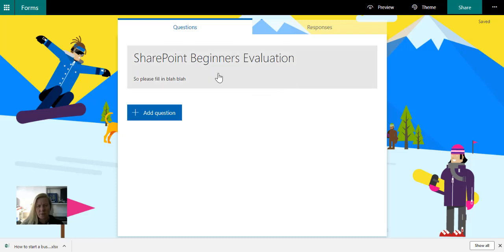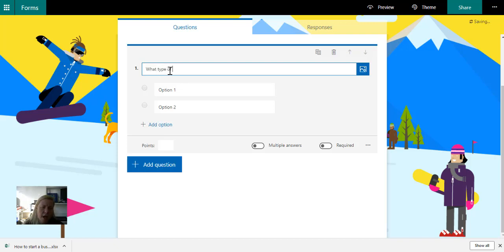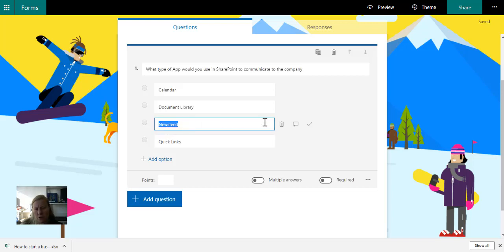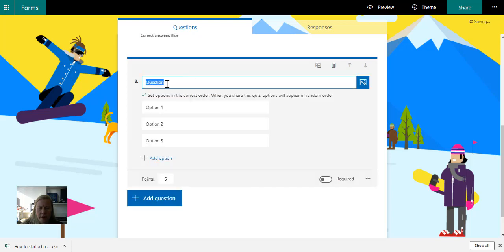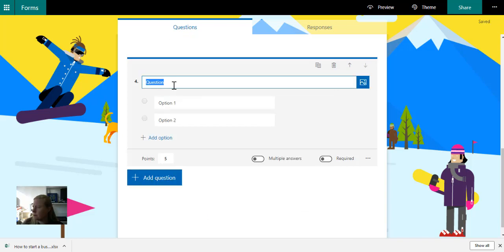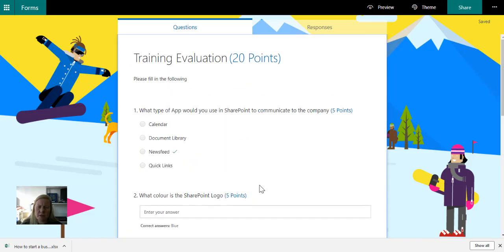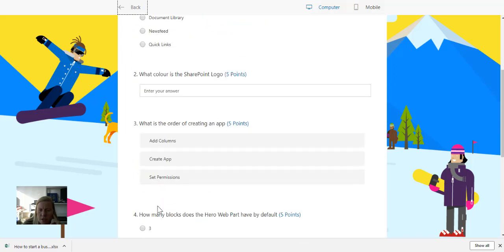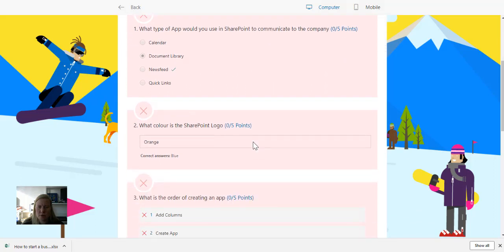Microsoft365 Day 241: Create a Quiz with Microsoft Forms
A Quiz is a great idea to establish skill or understanding after training. It even works well when publishing a new Leave Policy for example. Send out a Quiz to evaluate whether people really understand what's been communicated. The difference between a Quiz and a Survey, is that a Quiz has predefined answers and scoring.